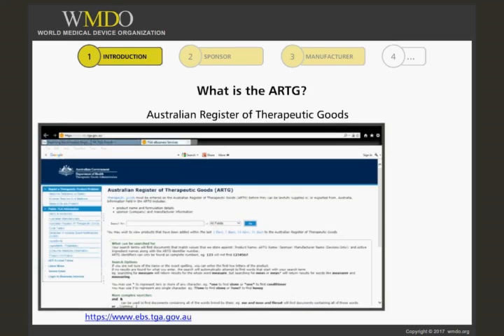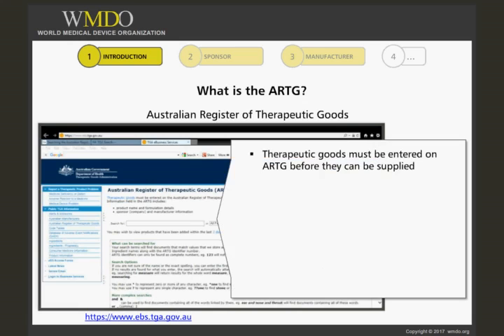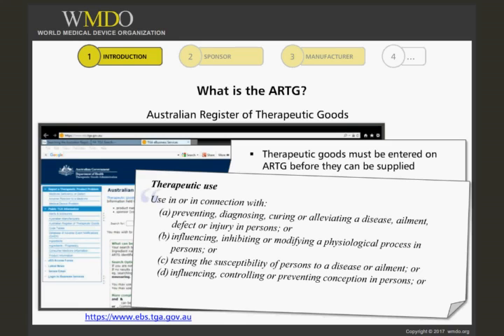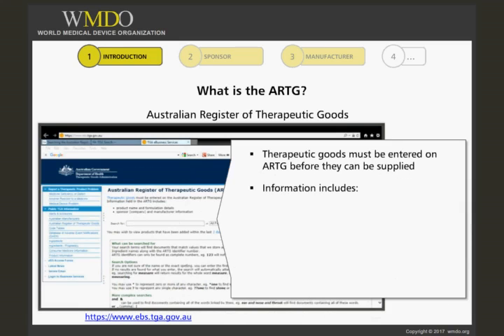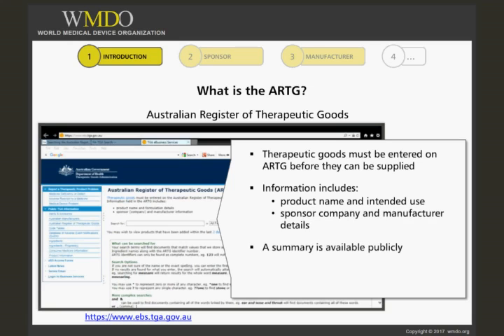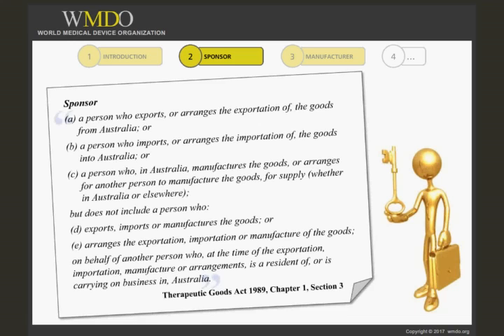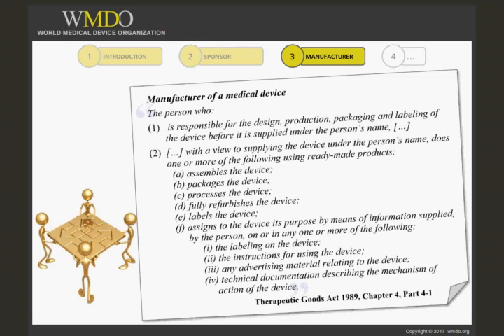IVD Australia: Basics for including an IVD on the ARTG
Course Description:

This course reviews the process of including IVDs on the Australian Register of Therapeutic Goods (ARTG). It introduces the ARTG, explains the responsibilities of sponsors and manufacturers, and illustrates how both Australian and overseas manufacturers provide evidence for conformity.

Links to regulatory guidance documents are given at the end of the course.